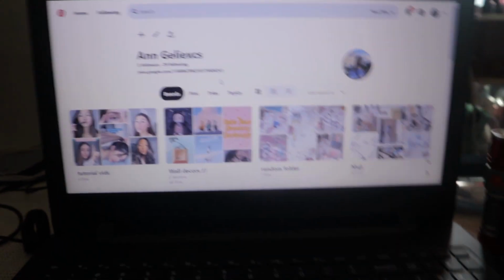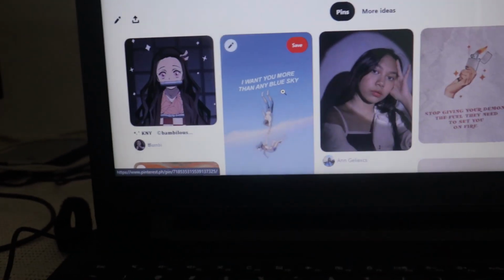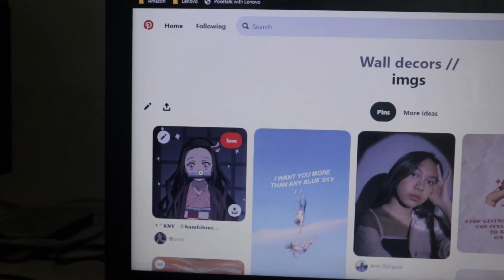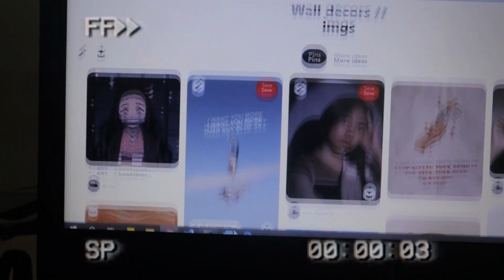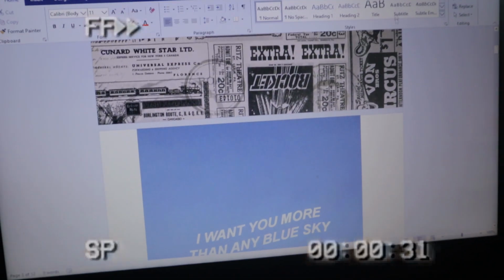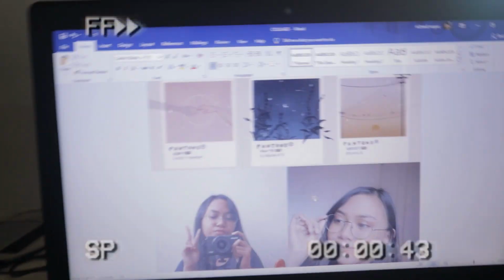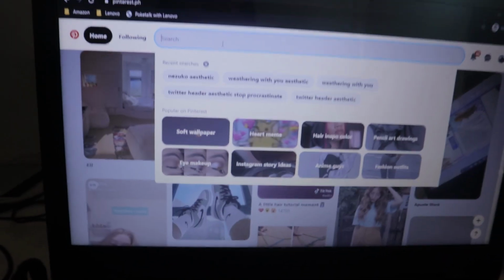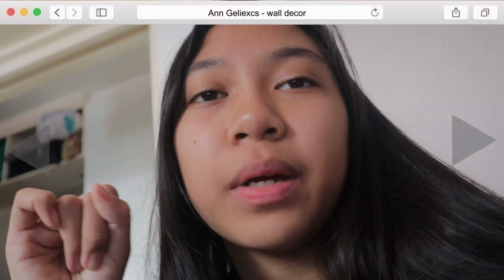DIY Aesthetic Wall Decor/Collage! + Desk Decluttering 🗃️(Philippines) | Ann Geliexcs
DIY Aesthetic Wall Decor/Collage! + Desk Decluttering

f a q ' s :
age : 14 y/o
birthday : 12th of september
camera : Canon eos m100

m u s i c :
background music was from Thematic.

x o ,
           a n n  g e l i e x c s 🍍